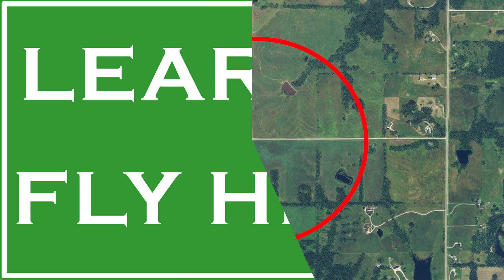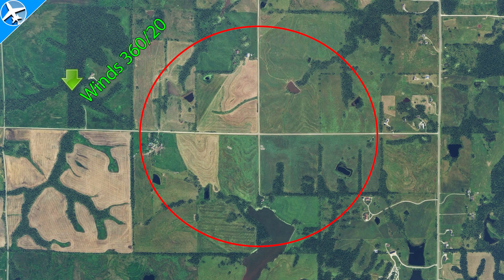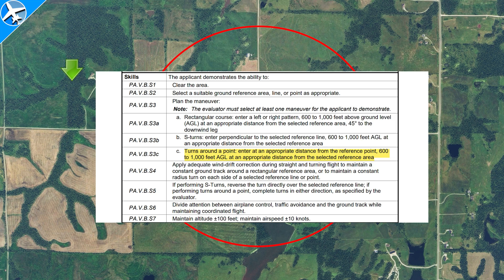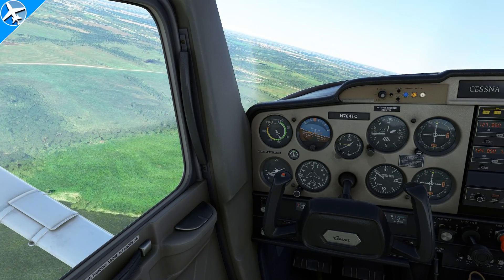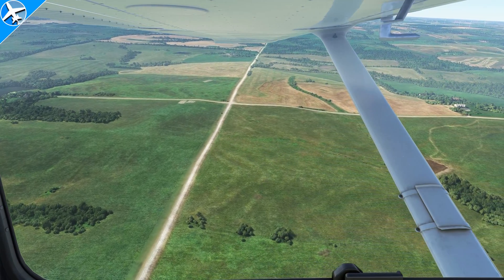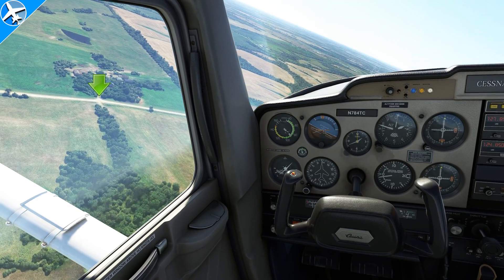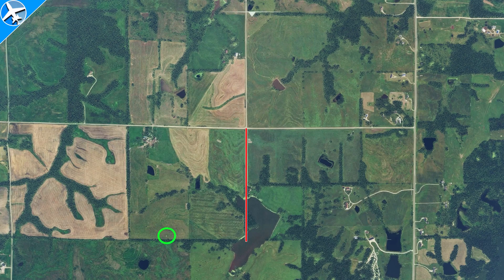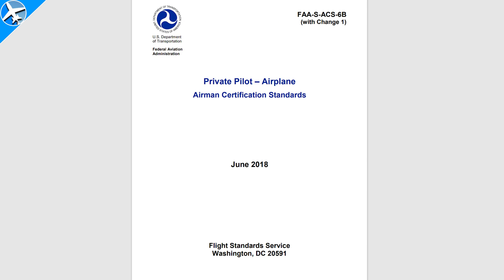Turns Around a Point | Private Pilot Ground Reference Maneuver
Turns Around A Point - 1 of 3 ground reference maneuvers a student pilot is required to learn.

As turn radius needs to be maintained during the maneuver, bank angle has to be adjusted.  This is shown in the video along with some tips I used to teach students as a CFI teaching this and other ground reference maneuvers.

Ground reference maneuvers such as turns around a point and S-Turns, are generally done 1/4 to 1/2 mile from the point but this can vary due to aircraft performance.  Airplanes performance vary, so this was not included in the video

An aerial view of the maneuver is also shown to help better understand the maneuver.

0:00 - Intro
0:25 - Turns Around A Point Basics
1:30 - Demonstrating The Maneuver
3:20 - Quick Tips
3:32 - Aerial View of Turns Around A Point
4:03 - The Other Circular Ground Reference Maneuver
4:10 - THE MISTAKE - Did you catch it?
4:15 - Additional Resources - AFH/ACS